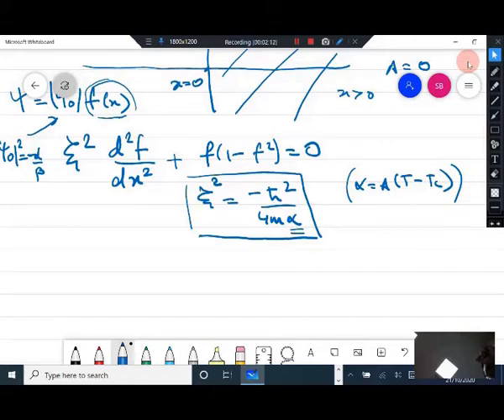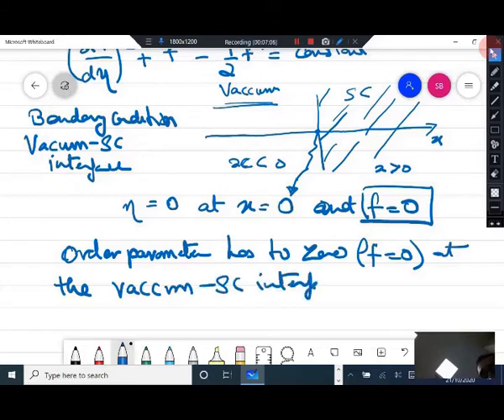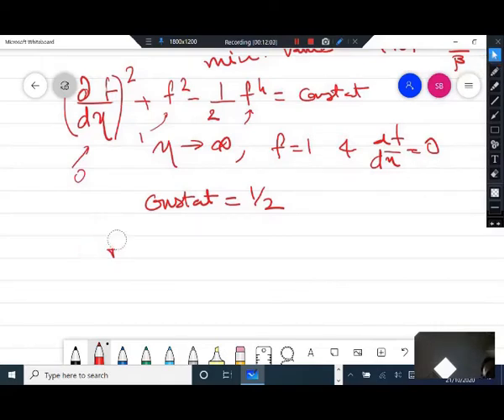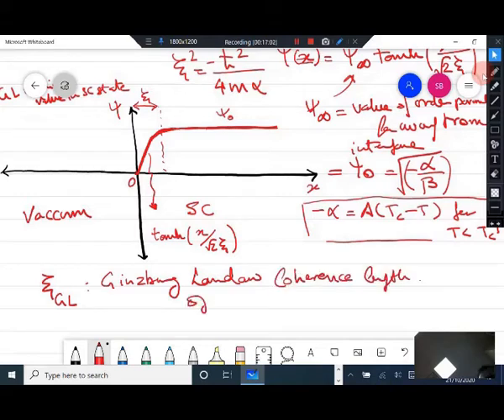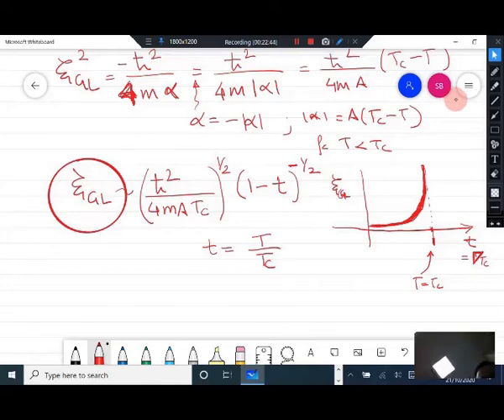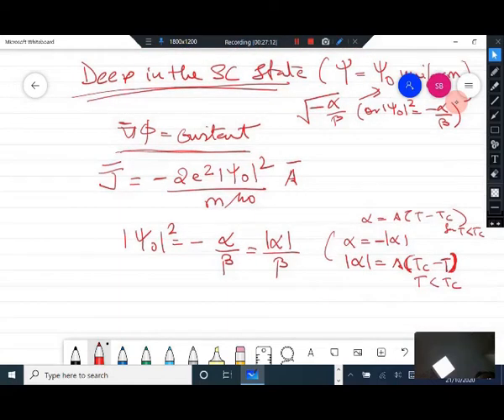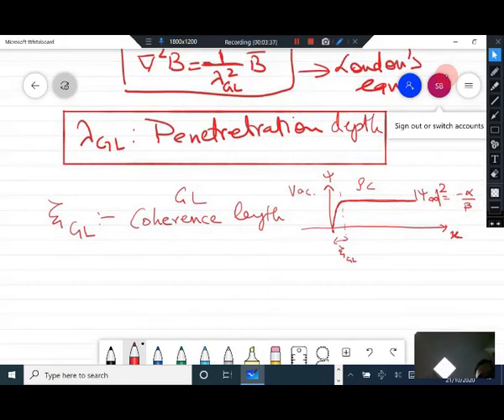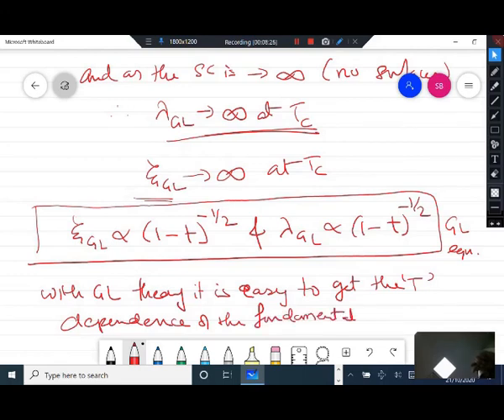Lecture 61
Spatial behavior of superconducting order parameter near a SC vacuum interface. Derivation of superconducting coherence length,  penetration depth and their temperature dependence, from GL theory.